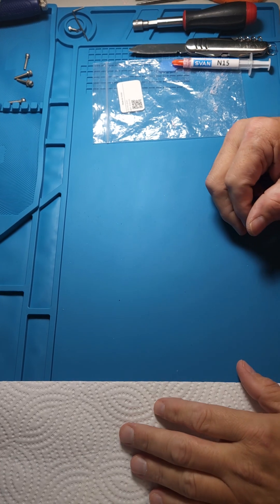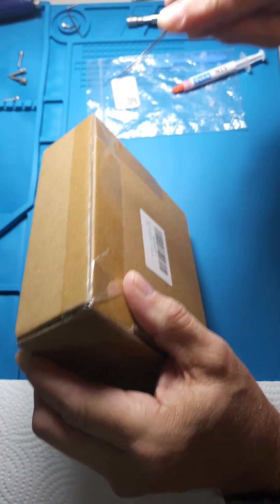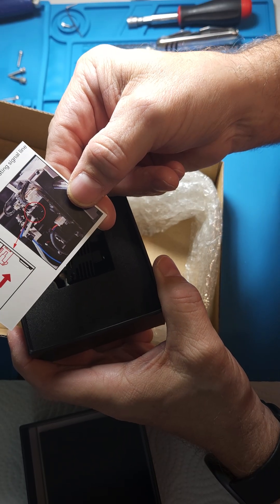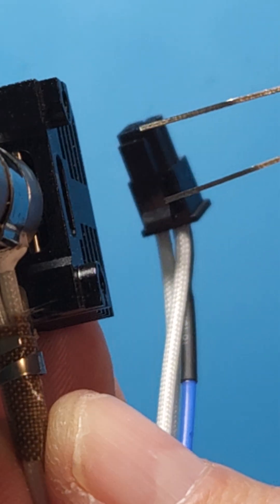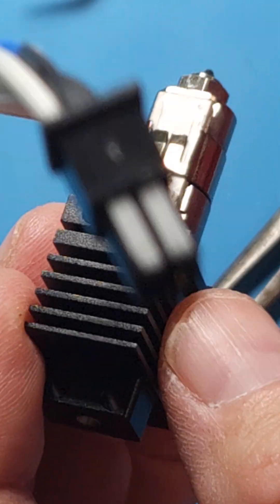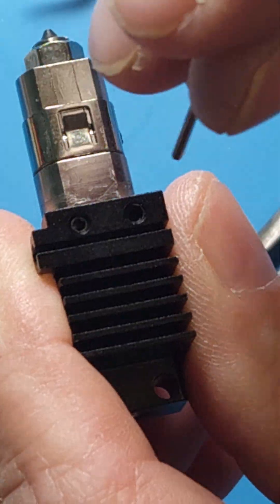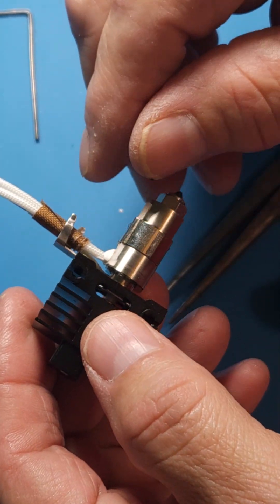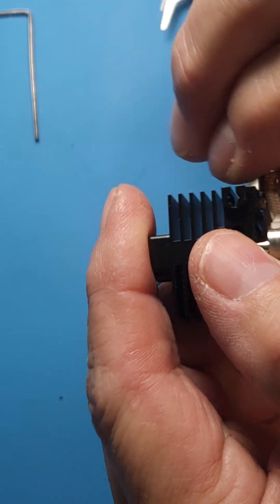Qidi Plus 4 hotend: Could a freshly opened hotend be tight or loose?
In this video, I unbox a freshly purchased bimetal hotend assembly for the Qidi Tech Plus 4.

I'll take you once again step by step on my method of checking for stress in the ceramic heatbreak.

I also introduce a new step where I loosen the wire harness clamps to demonstrate another way of reducing the stress on the heatbreak.

Hopefully these videos will benefit  the community & save customers a lot of money.